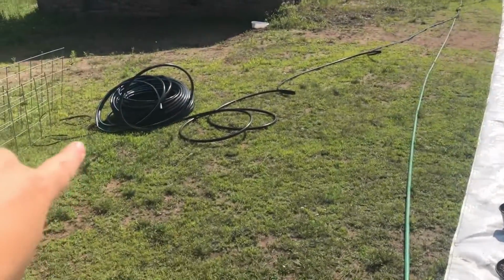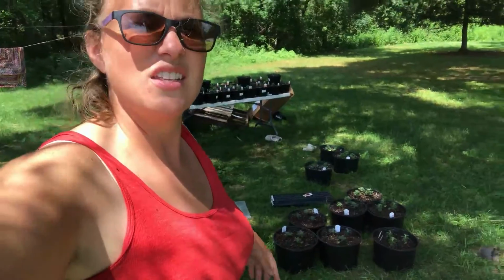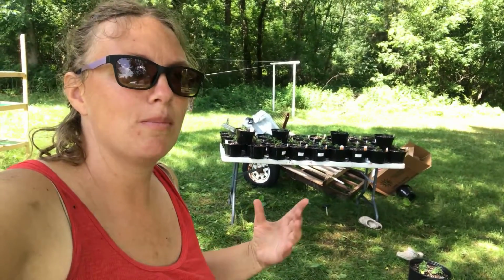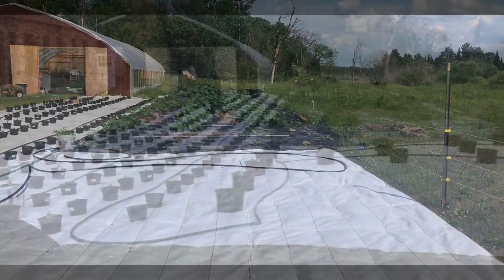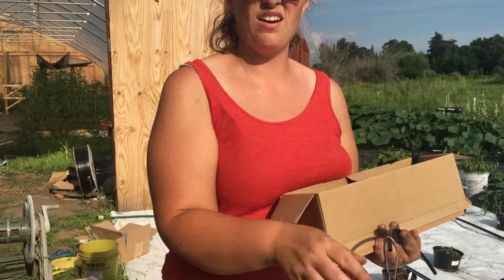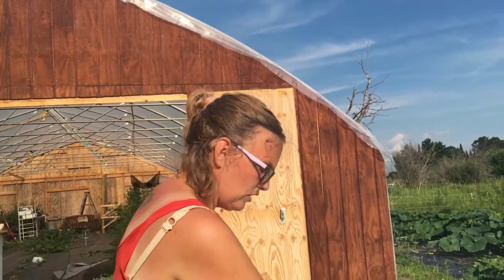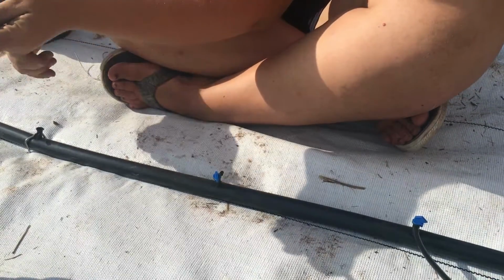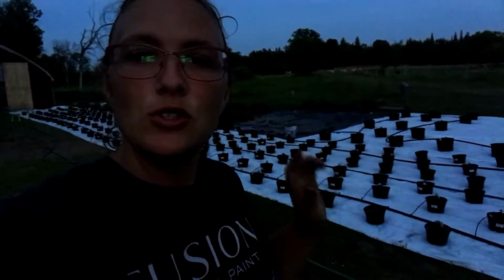Mum irrigation (and July 4th)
We're Mitza Creek Farm. just a family of 5, and since 2016, we've been trying to rebuild this old dairy farm into a productive homestead & farm. We grow pumpkins, Christmas trees, veggies, beef, lamb & poultry. We're in zone 3B in Northern Wisconsin, so we experience hot, humid summers, and frigid, extreme winters. It's STILL hot, but we're getting the irrigation set up and the rest of the mums transplanted. Mitza Creek Farm is a small, diversified farm/homestead located in Northern Wisconsin (zone 3B). Even though I have no agriculture experience prior to purchasing our property in 2016, I am working hard to heal our land regeneratively, using our grass-fed cows, sheep and pastured poultry. I grow produce, pumpkins & squash, mums/fall flowers and Christmas trees, plus often DIY projects around our farm. Follow along with me as I work in my high tunnel, with our animals, and dig in the dirt.